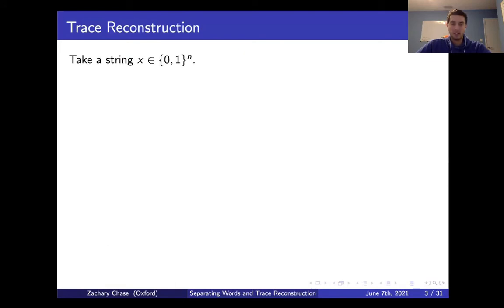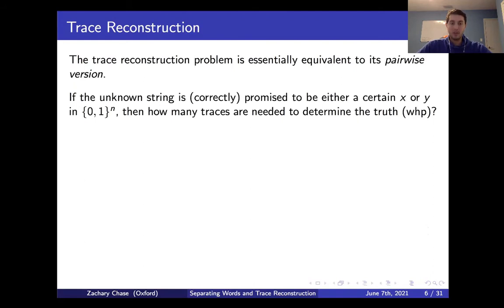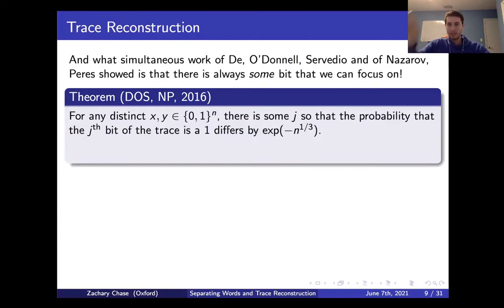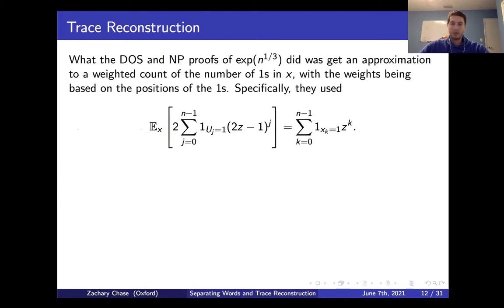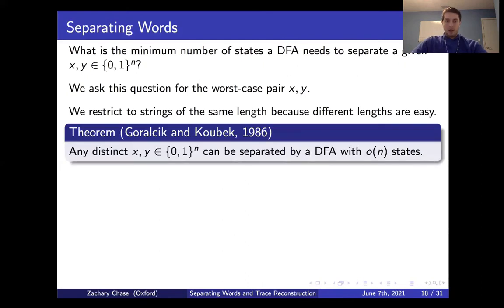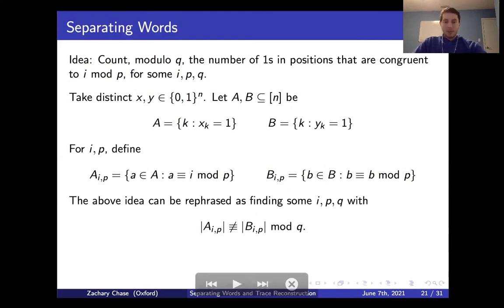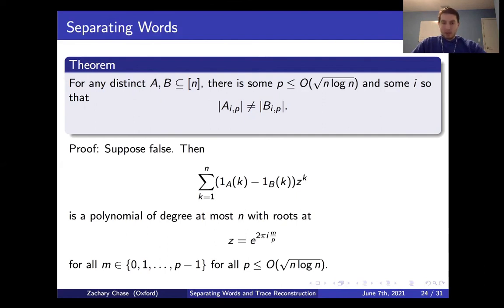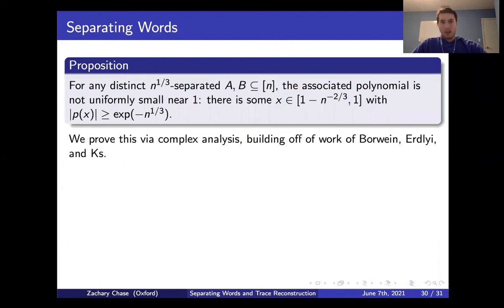STOC 2021 - Separating Words and Trace Reconstruction